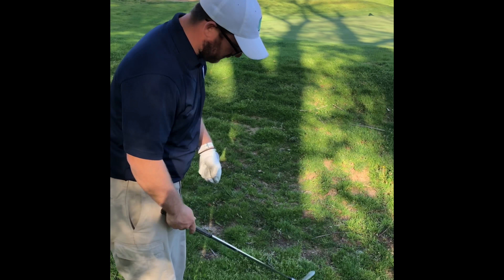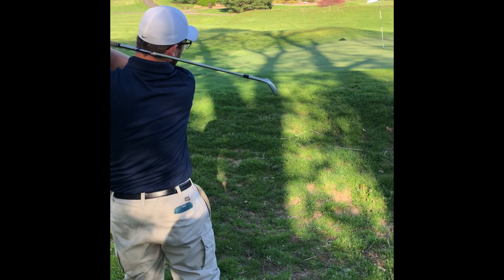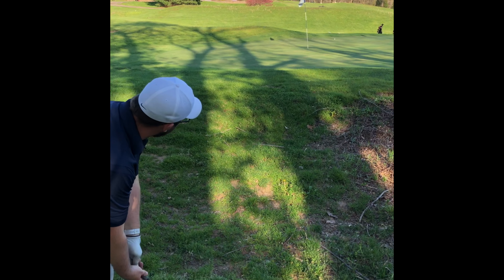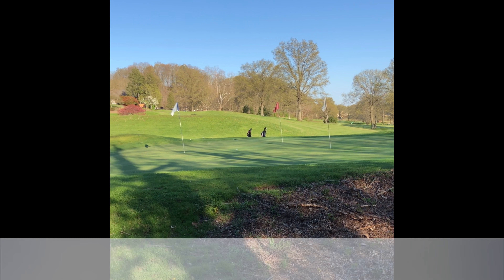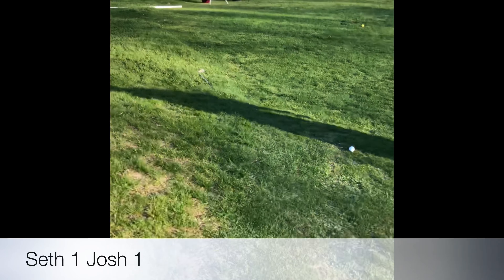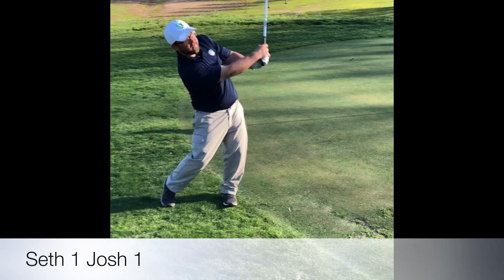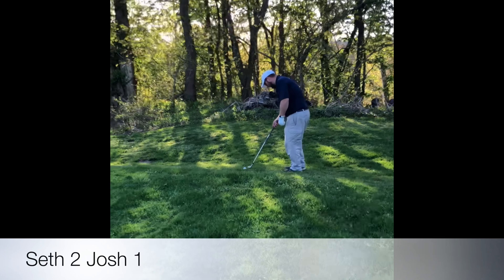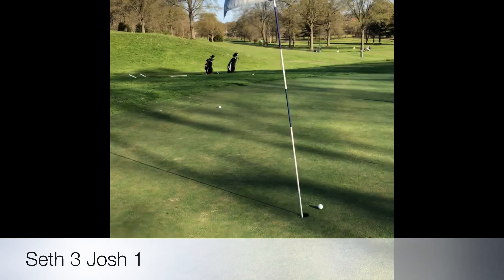Super Flop. One shot challenge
Can we get up and down from green side with a full swing.
Thanks for all the support on here guys.